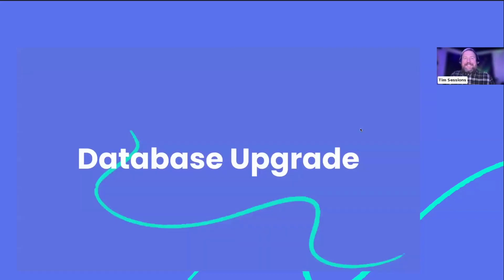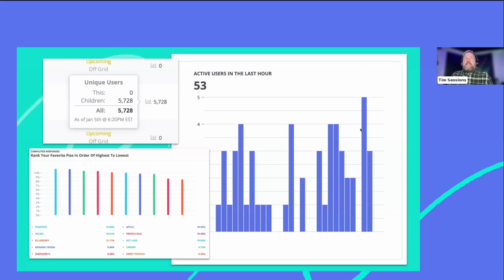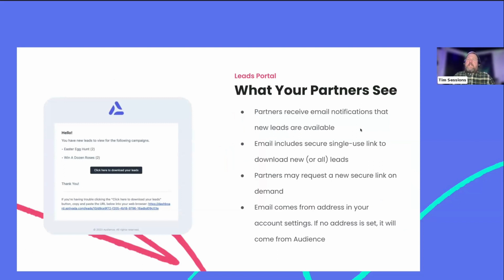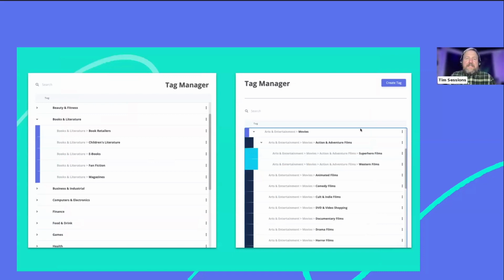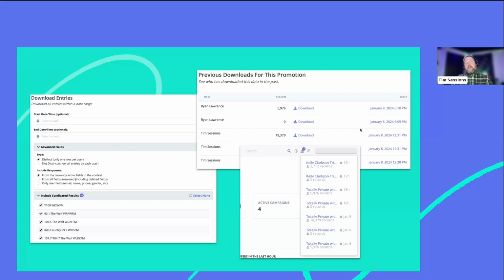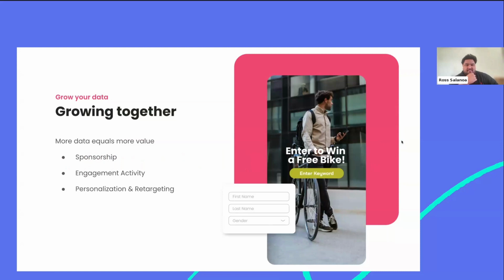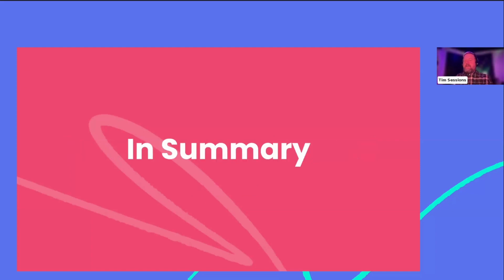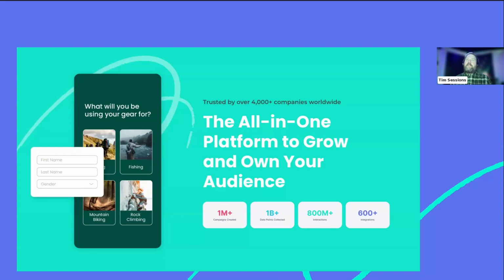Behind The Curtain: A Deep Dive into the Latest Audience Platform Updates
In 2023, we implemented numerous changes—some that you are currently enjoying and others that may have escaped your notice. Our inaugural webinar of the year is dedicated to showcasing key features that will help take your promotions to the next level this coming year.